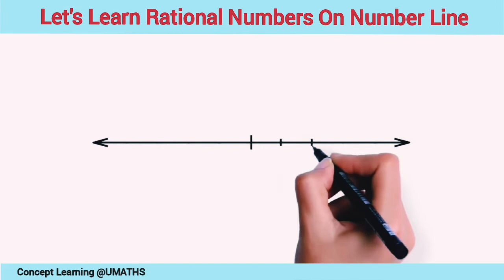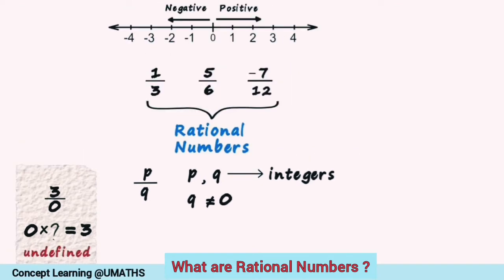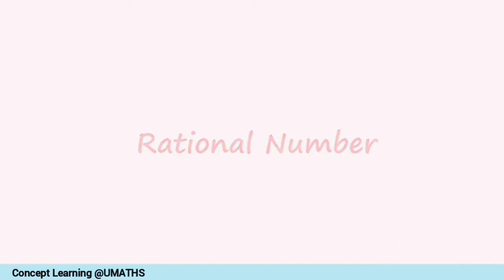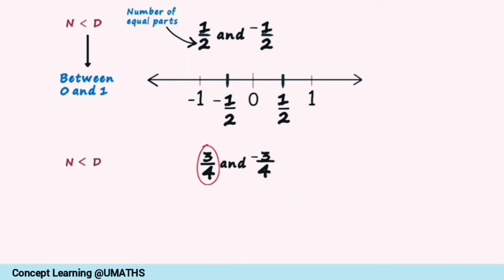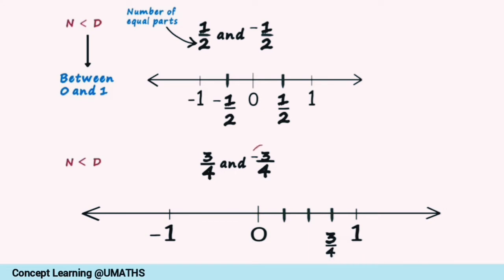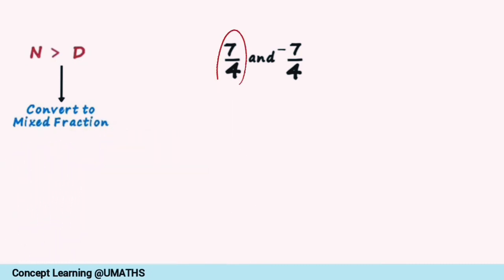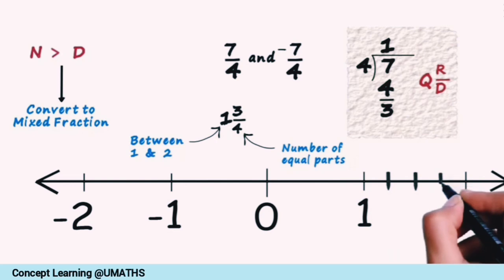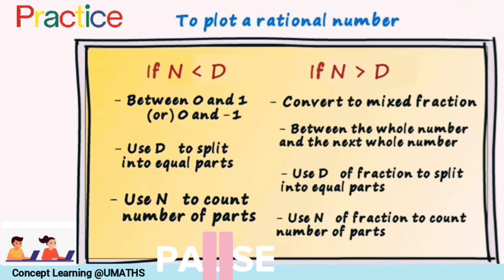What Are Rational Numbers? | How to represent rational numbers on a number line| Learn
Watch this video to know about Rational Numbers and how to represent rational numbers on a number line.